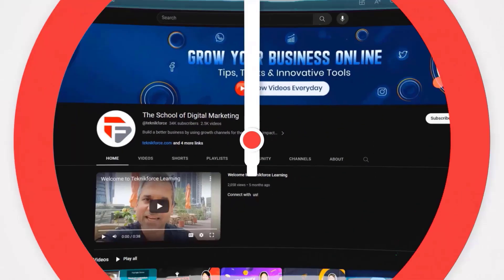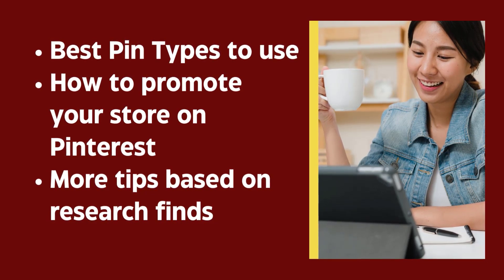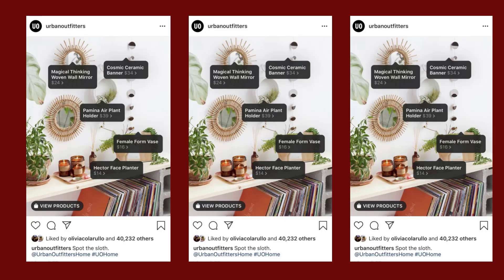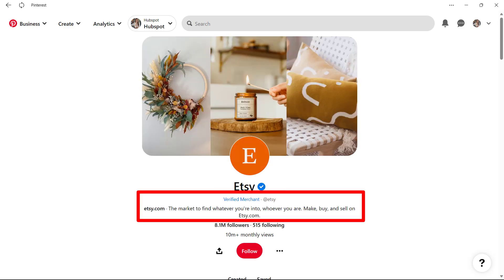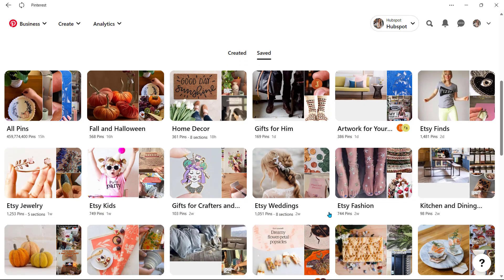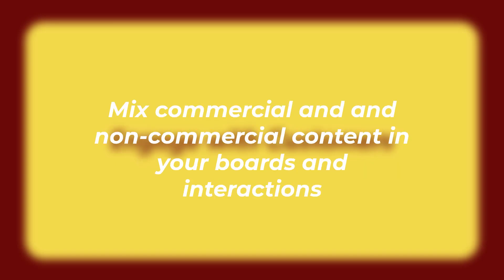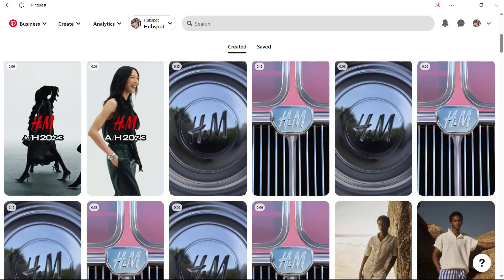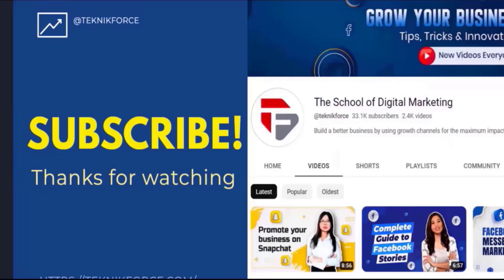Grow Your Ecom Sales on Pinterest - Pinterest sales guide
Pinterest is one of the best websites for Ecom sellers. You can find a lot of customers on Pinterest because it's visual, it's compelling and it triggers the shopping emotion.

A lot of Ecom sellers have built their business using Pinterest. It works very effectively when the product you sell is artistic or visual. Something that will attract the buyer's attention.

In this video we will show you all the ways you have to sell on Pinterest.

ShopFunnels
Start your Ecom business with ShopFunnels